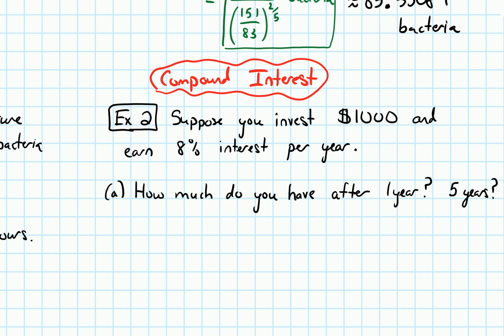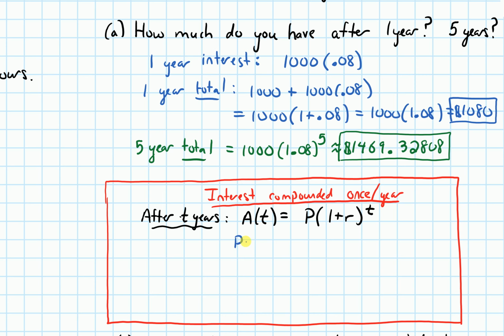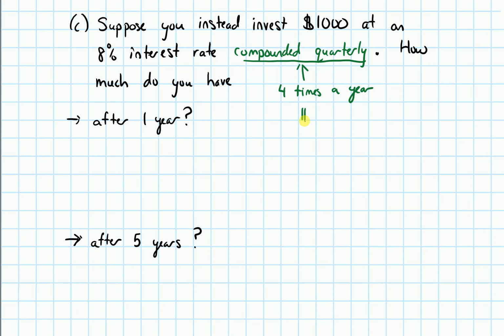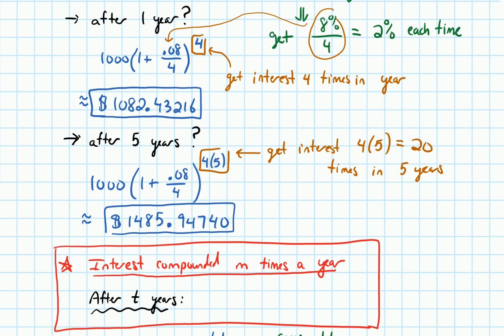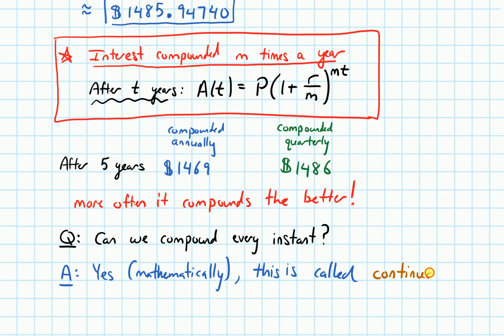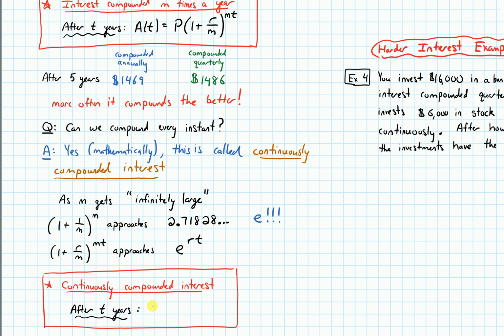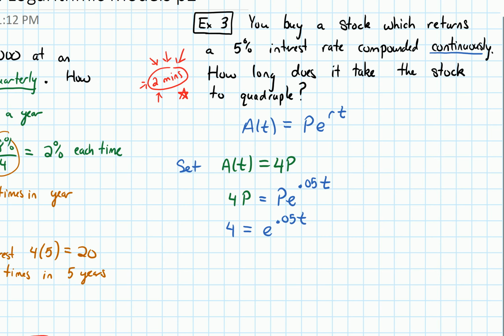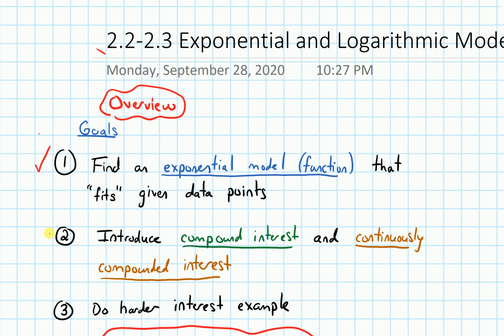2.2-2.3 Exponential and Logarithmic Models--Compound Interest (Video 3)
Learn how to compute interest (1) compounded annually (2) compounded m times a year, and (3) compounded continuously.